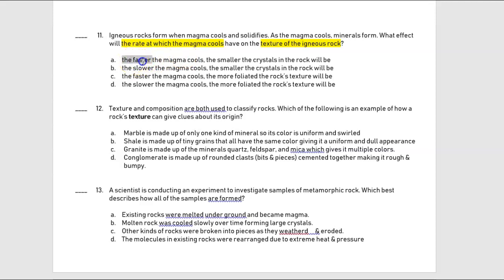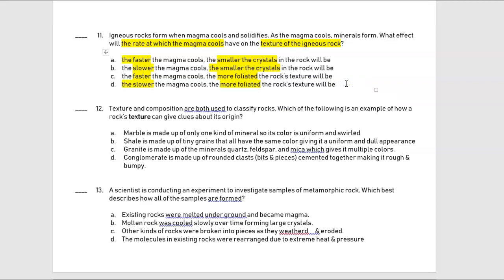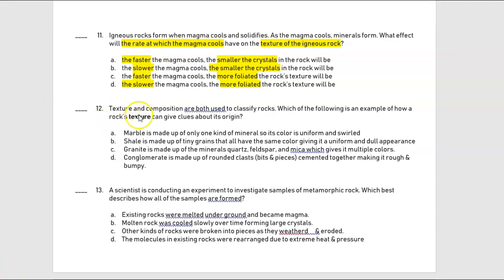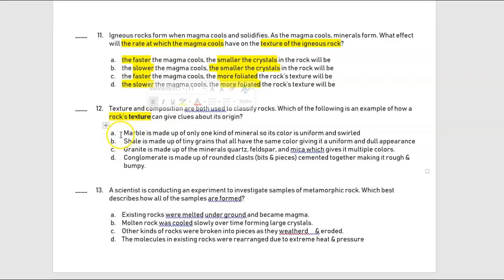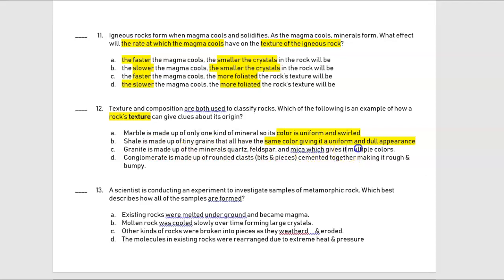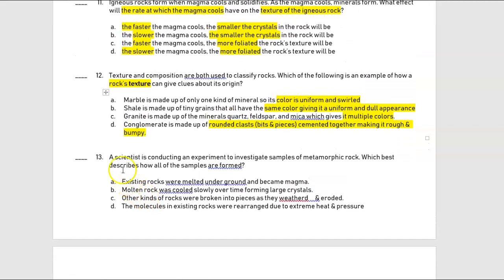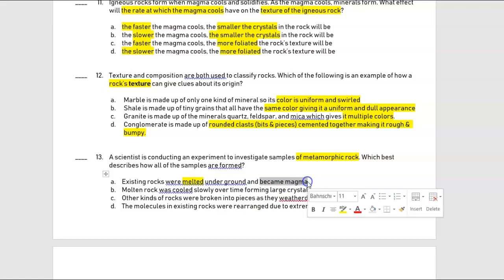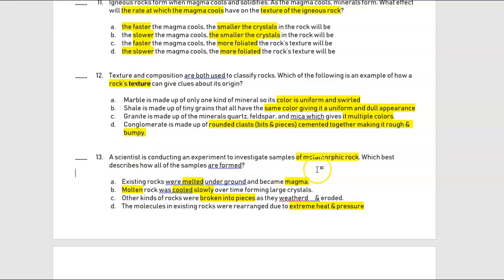6.2.2 PAPpt 2